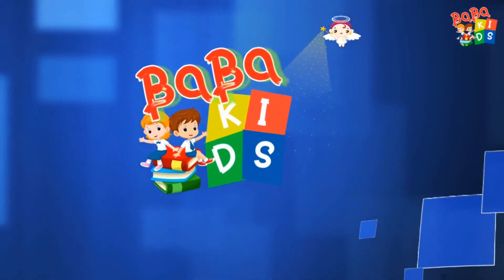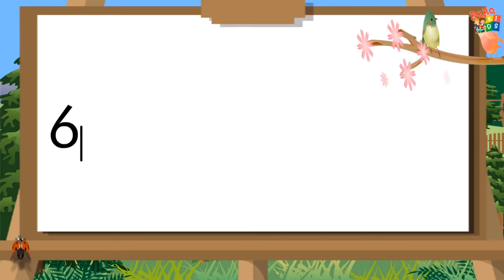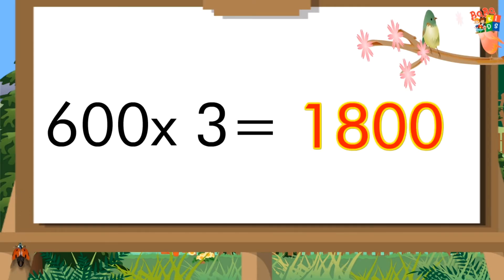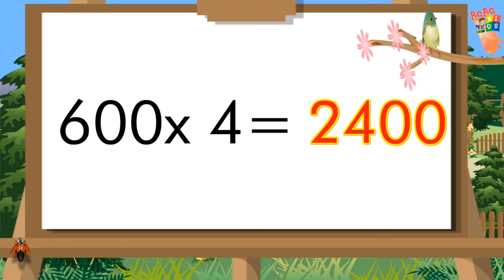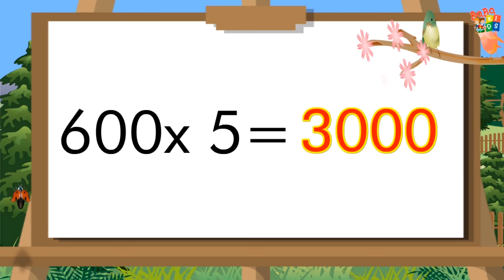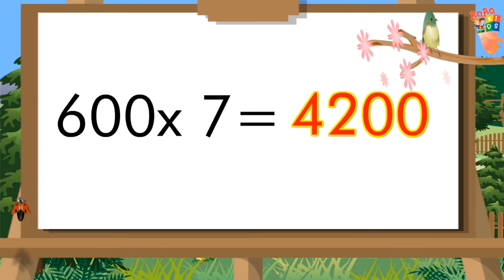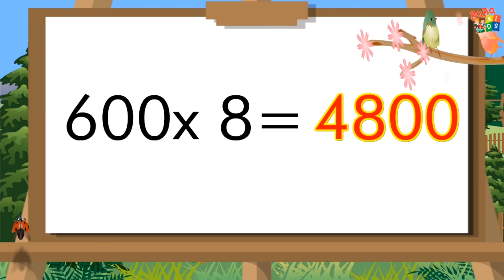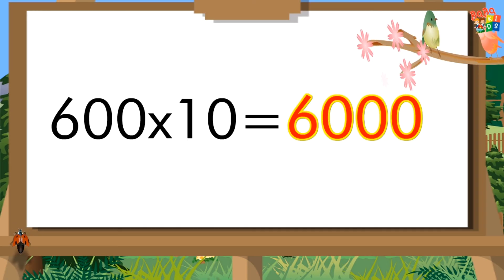Table of 600 | Table of Six hundred | 600 ka Table | Confidence Booster Table for Student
Learn "Table of Six Hundred (600 X 1 = 600)" in a very interesting and easy way. Table of 600 | 600 ka Table | 600 ka Pahada | Multiplication Table of Six Hundred | English me 600 ka Pahada | Times table 600 | 600 ki Guna Sarni